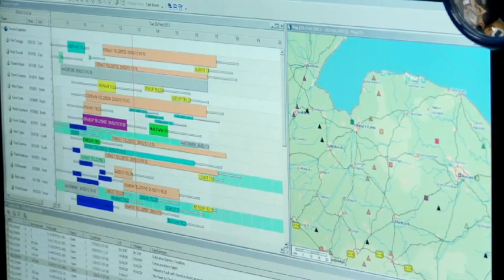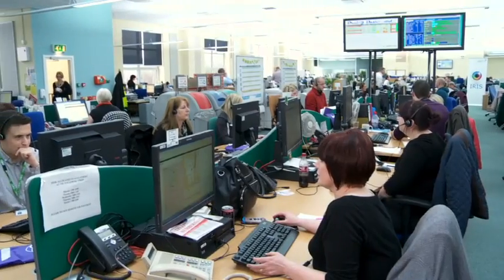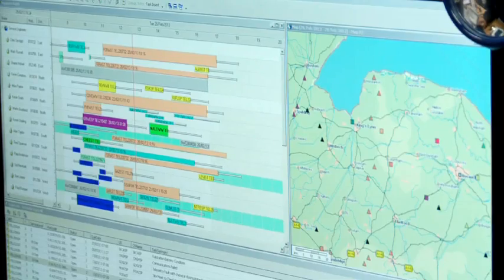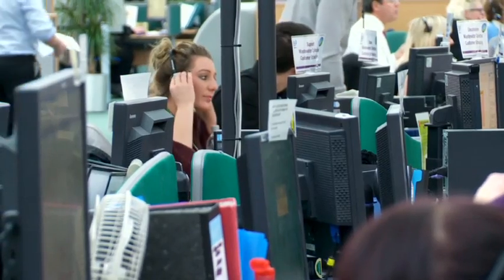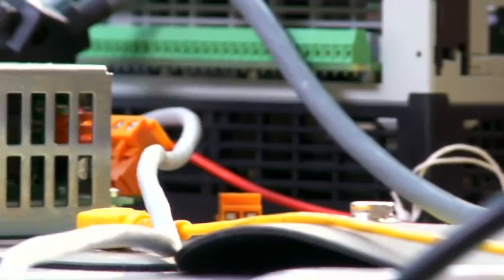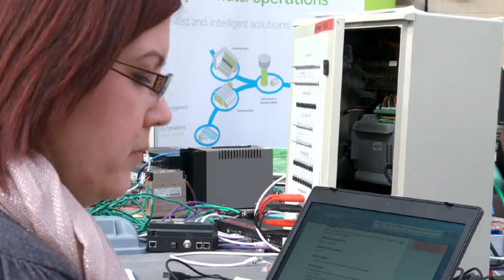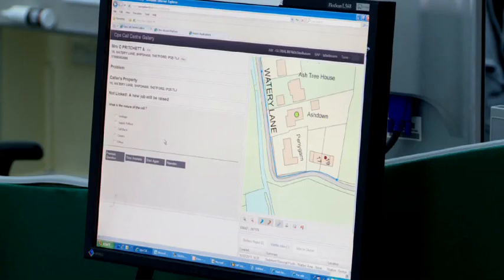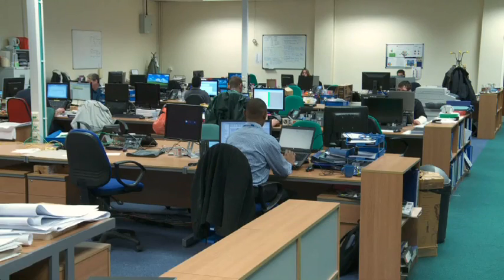Anglian Water: Keeping the Water Flowing with Schneider Electric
When one of the United Kingdom's largest water and wastewater suppliers needed to update its aging telemetry infrastructure they turned to Schneider Electric to help rewrite the book on how to "change the heart" of their monitoring system while keeping the water flowing.